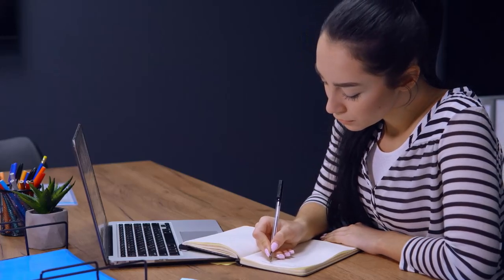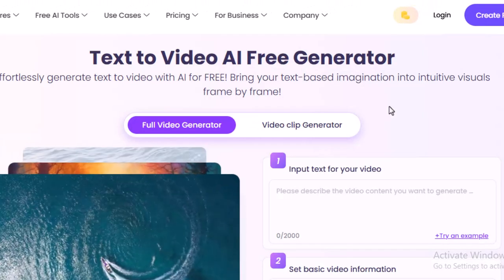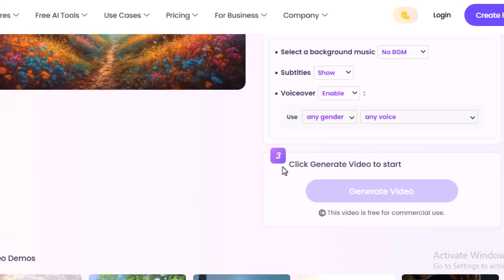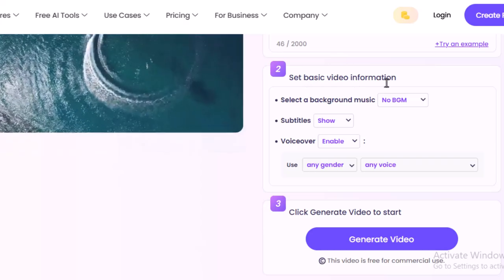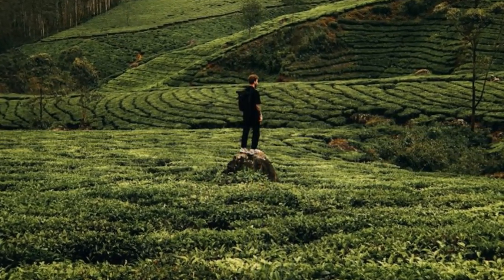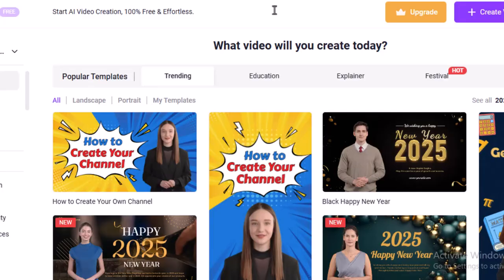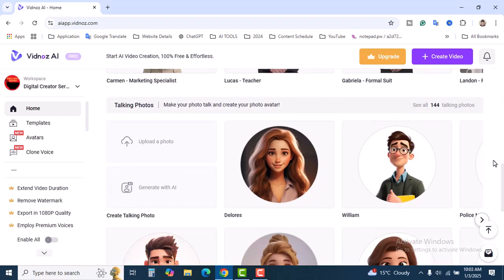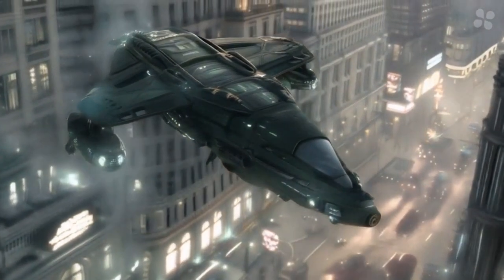Create Free AI Videos in 1 Minute | New AI Video Generator | Text to Video AI Generator